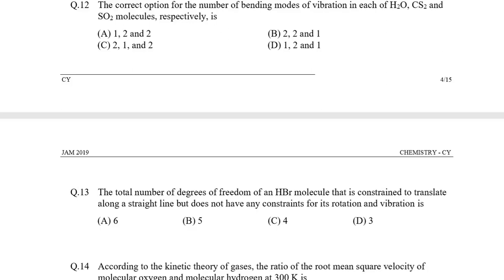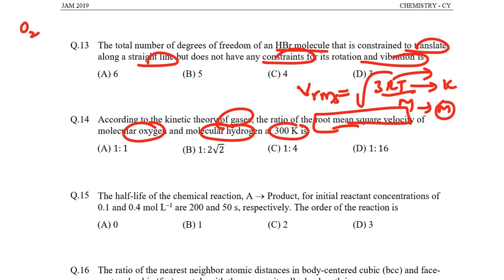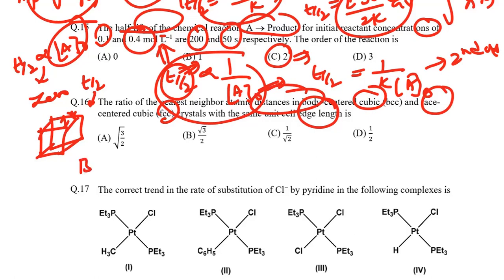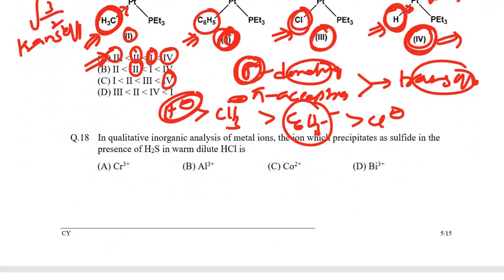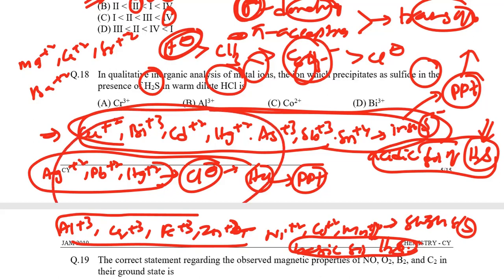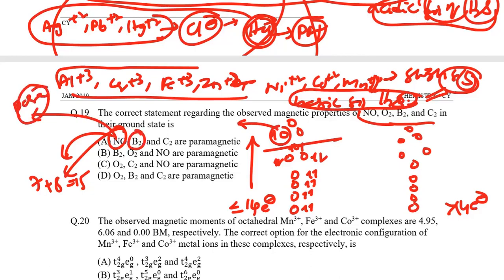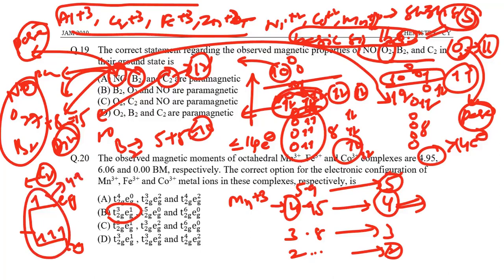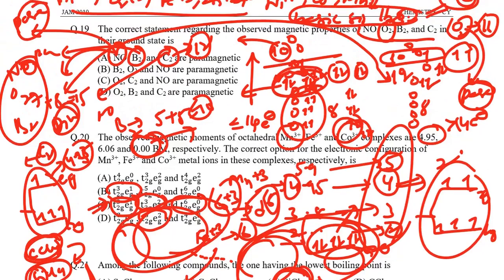jam 2019 chemistry conceptual analysis by chem master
chemistry 2019 chemistry problems-conceptual analysis.